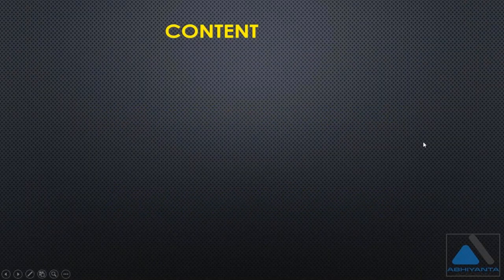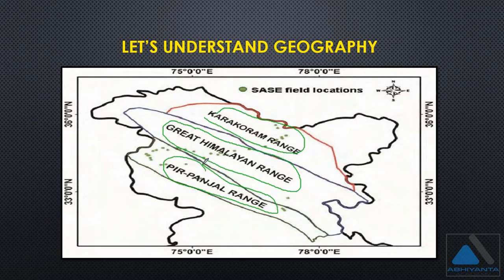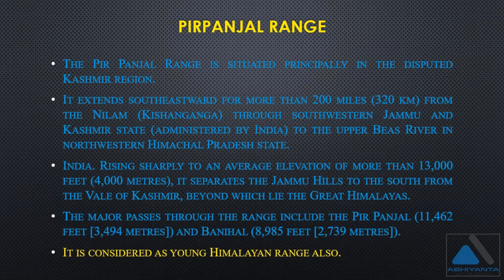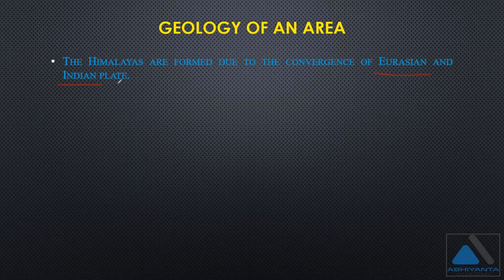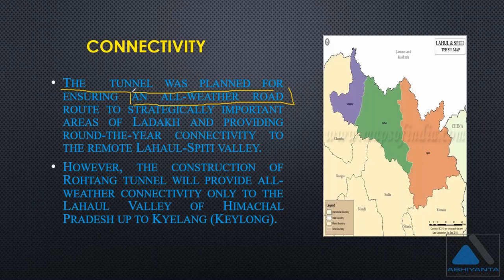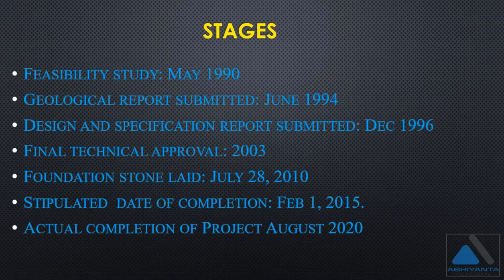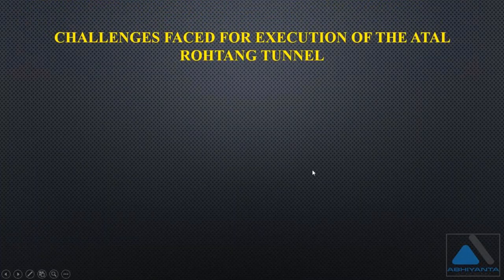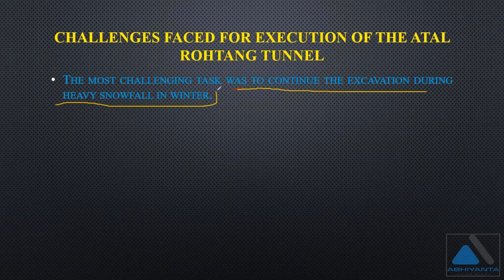(Recorded Session)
If you are Civil Engineer and to learn something new is your passion than this segment will definitely helps you a lot. To help students and technocrats we are launching brain storming seminar series. In this segment we will understand project theoretically and practically.
In this video you will get all technical details about Construction of Atal Tunnel, Problem faced during Construction, Methodology of tunneling and Many More
References taken
1. AVALANCHE MITIGATION MEASURES FOR SIGLUFJÖRÐUR – REALIZATION OF THE LARGEST PROJECT WITH SNOW SUPPORTING STRUCTURES IN ICELAND by Stefan Margreth
2.Necessity of NATM tunnel in Himalayas-A Case Study of Rohtang
Tunnel By Seshagiri K. Rao Tarun Singh Indian Institute of Technology Delhi and  Lal MANI Singh Graz University of Technology ,Executive Engineer Project Rohtang Tunnel Manali Himachal Pradesh
3. Video Source of Animation SCMAGLEV officials